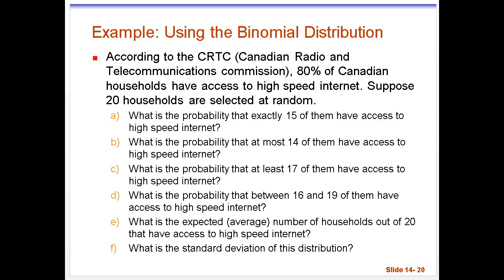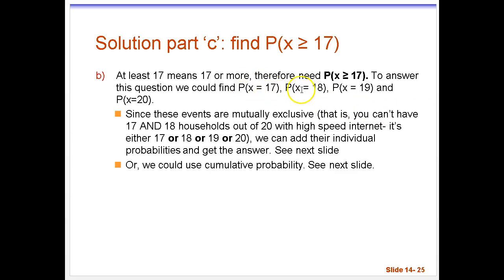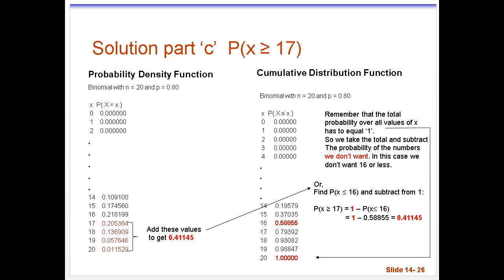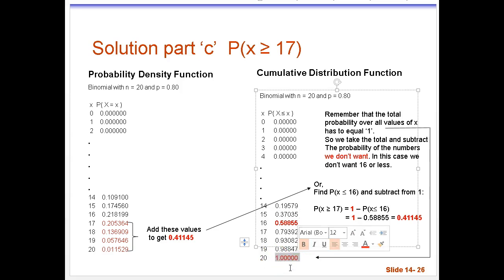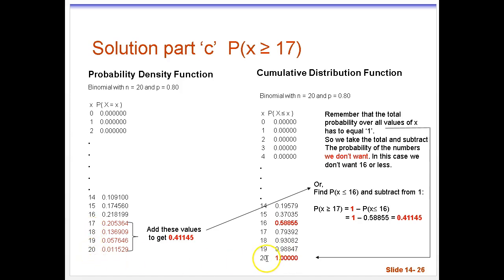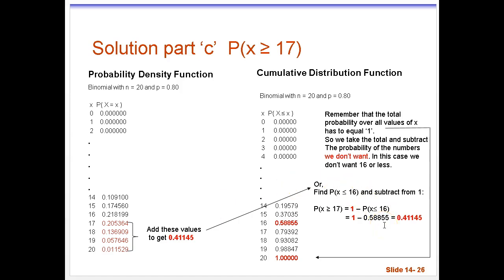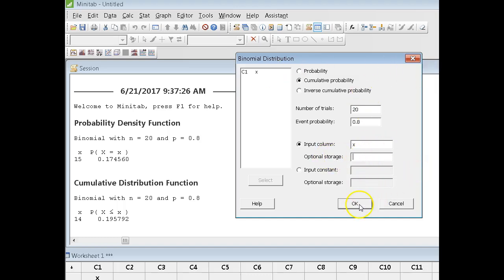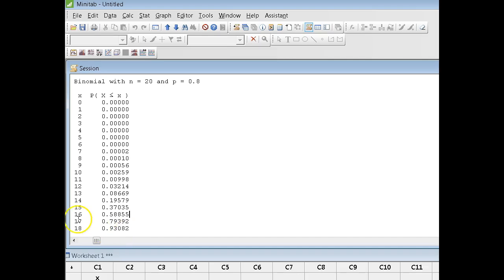Binomial Distribution - part C